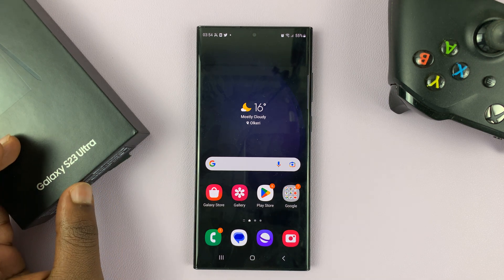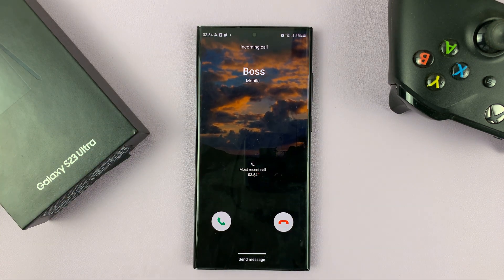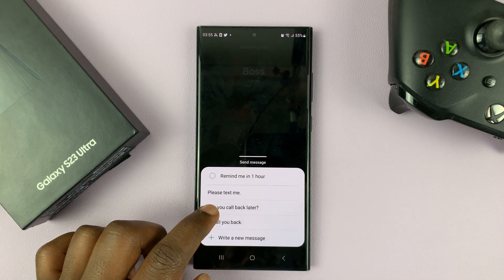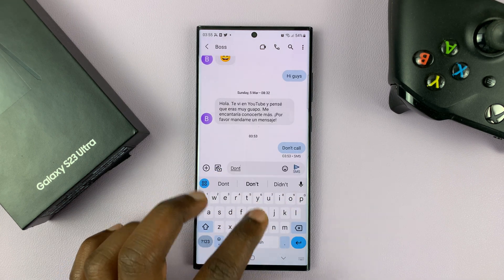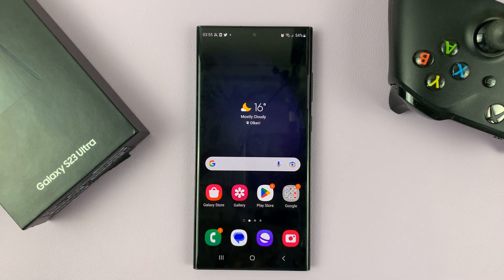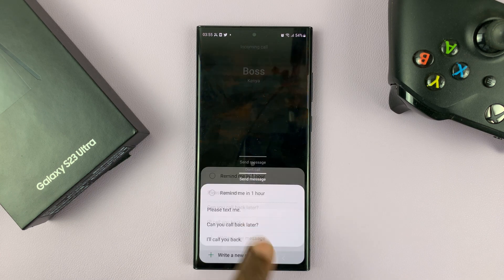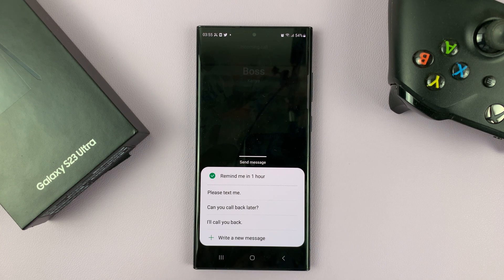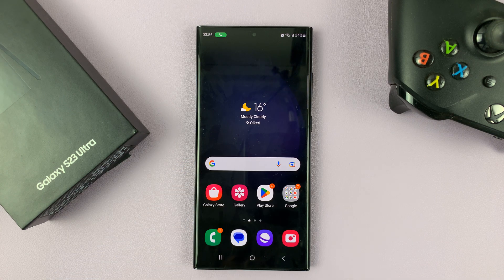How To Reject Incoming Call With Text Message On Samsung Galaxy S23's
Nowadays, rejecting calls has been made easy on the latest Samsung Galaxy phones. For instance, you can use gestures to reject calls, using physical buttons, and using text messages.

You can use the readily available messages to reject calls or you can send your own personal message from the messaging application. When you do this, the incoming call will be declined and the caller will receive the message you just sent.

When you receive a call, swipe up from the bottom to access the 'Send a message' option. From here, select the preferred message you'd like to send or you can select 'Write a new message' and you can type in a custom message.

Samsung Galaxy A14 (Factory Unlocked):

Galaxy S23 Ultra DUAL SIM 256GB 8GB Phantom Black:

Cell Phone Tripod Adapter